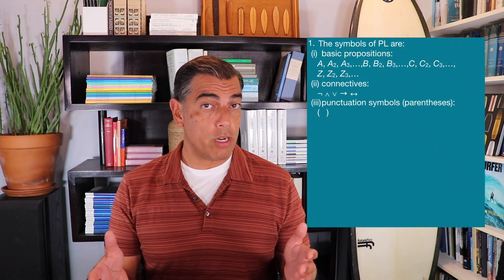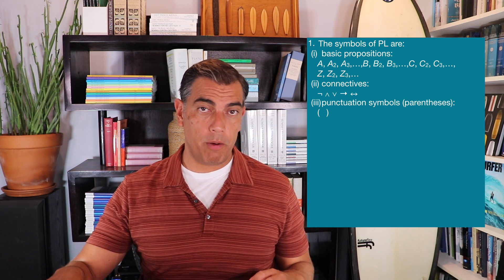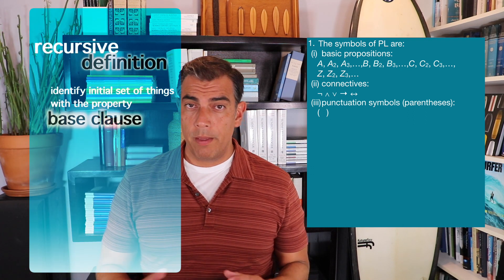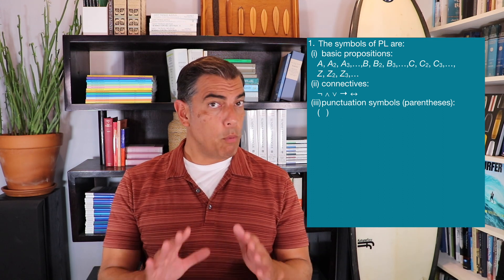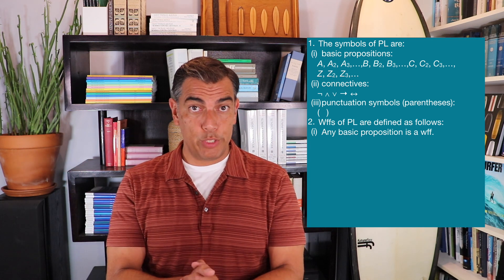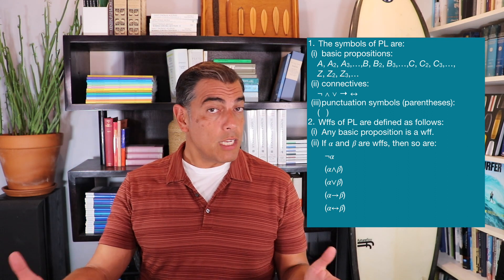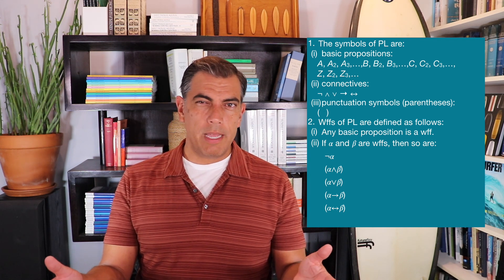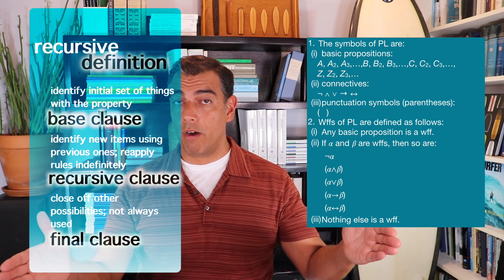What is a recursive definition?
2.5.1 Exercises Q2
In this video, I explain recursive definitions (also called inductive definitions) using the one found in our syntax of PL. I then explain five additional examples. In one of them, I describe ancestral relations and how recursive definitions are used to achieve transitive closure of relations.

For this video: Do 2.5.1 Exercises question 2 (p. 42)
For next video: Read 2.5.2 Logical and Nonlogical Vocabulary, 2.5.3 Constructing Wffs; do 2.5.3.1 Exercises (pp. 42-44)